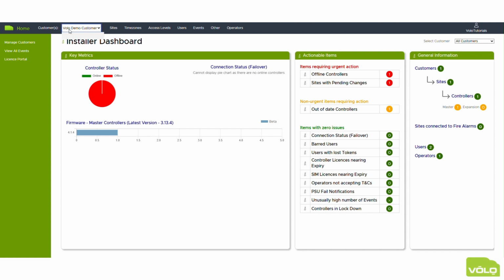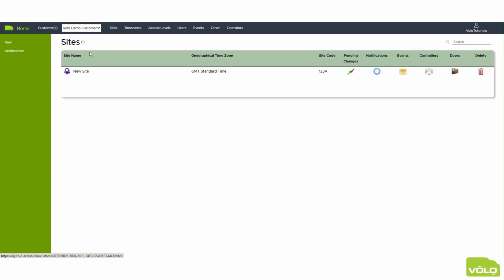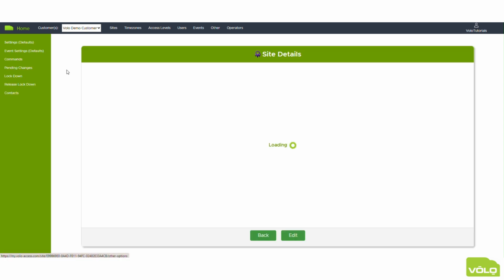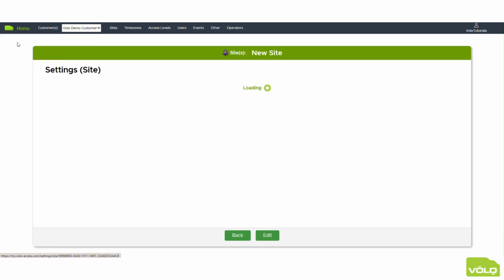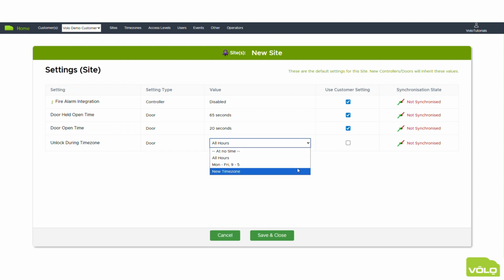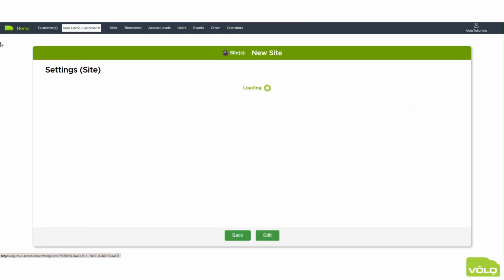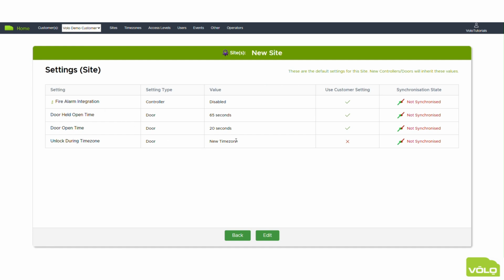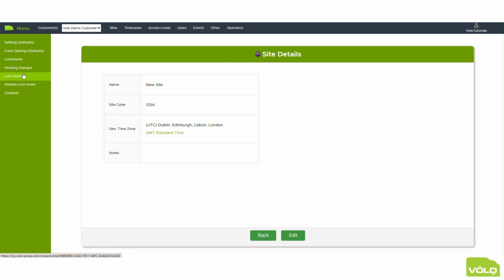VOLO Cloud Access | QuickStart – How to Apply a Timezone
In this QuickStart tutorial, you’ll learn how to apply a Timezone to a Site in the VOLO Cloud Access system. Timezones control when doors can be accessed, and are essential for scheduling access across different days and hours.

In this video, you’ll learn how to:
• Select the correct Customer for the Timezone or Site
• Navigate to the Timezones and Sites menus
• Apply a Timezone to a specific Site using dropdown settings
• Override default customer settings to customize access per site
• Save and confirm changes with Save & Close

Using timezones ensures precise control over when users can access doors in your system. Perfect for managing working hours, securing restricted areas, or automating open/close times.